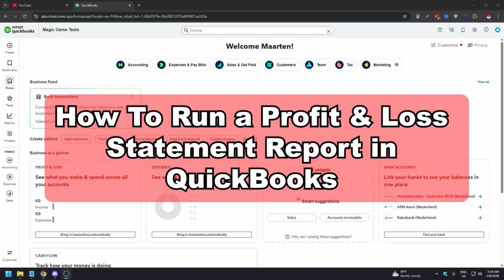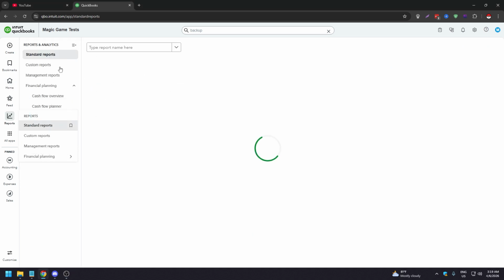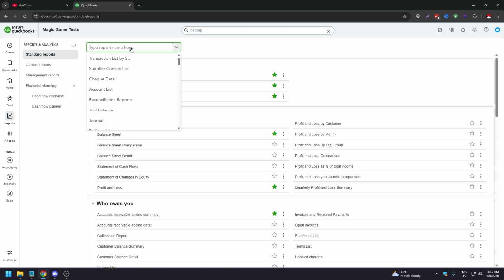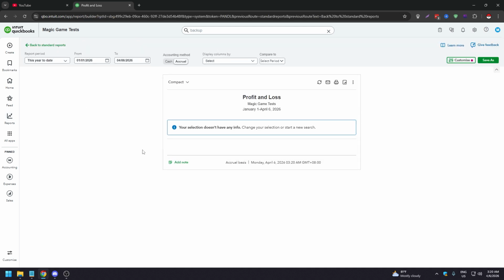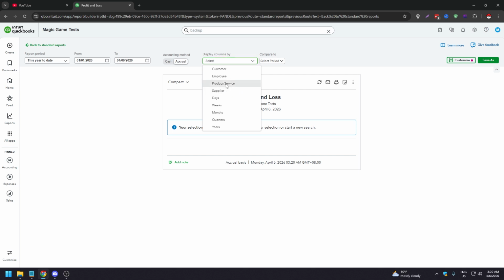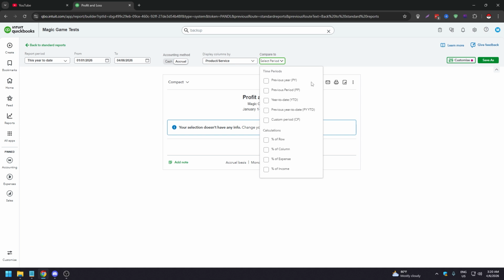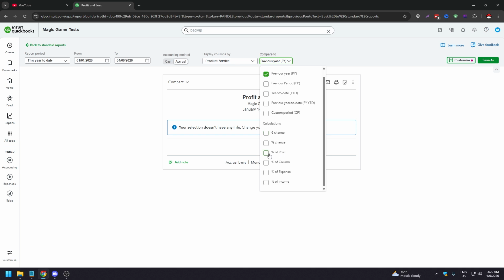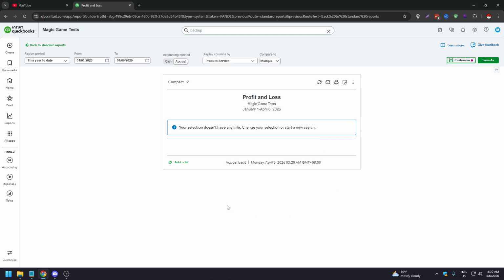How to Run a Profit & Loss Statement Report in QuickBooks in 2026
How to Generate Profit and Loss Report in QuickBooks

Run a Profit and Loss statement report in QuickBooks to analyze business performance, track income and expenses, and understand overall profitability. QuickBooks provides powerful reporting tools that help users generate financial statements, monitor cash flow, and make informed decisions. Reviewing a Profit and Loss report is essential for evaluating financial health, improving planning, and maintaining accurate records. This topic is useful for users worldwide who want better financial insights and effective business management using QuickBooks.